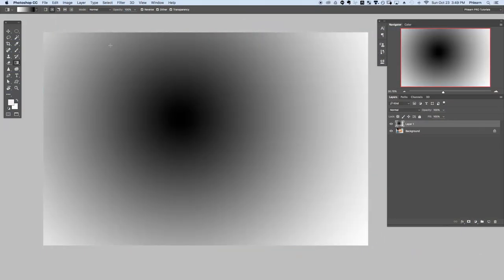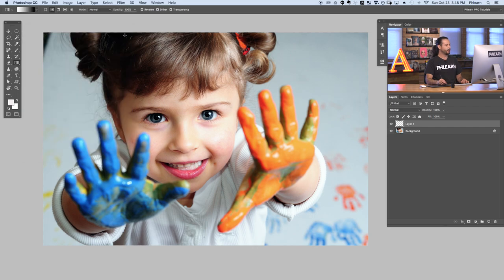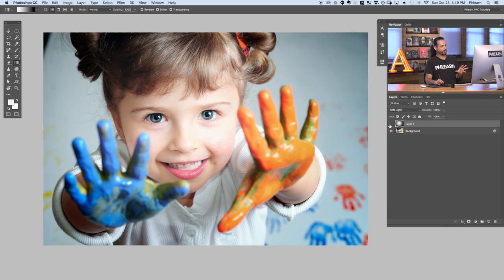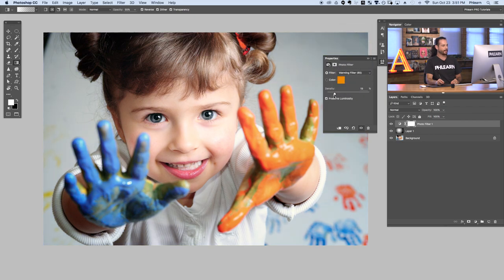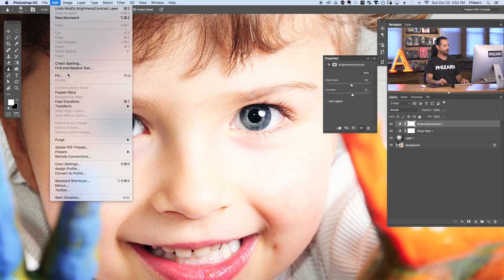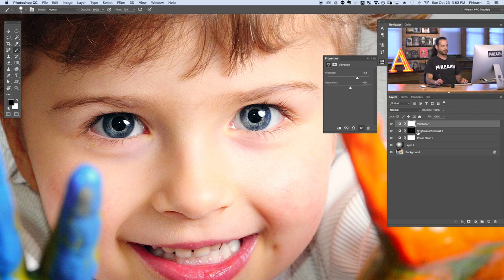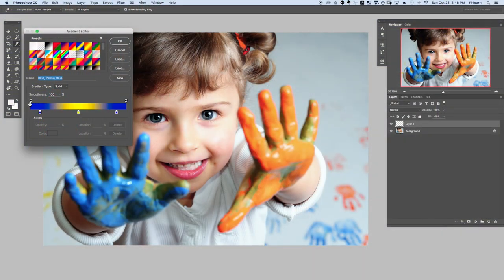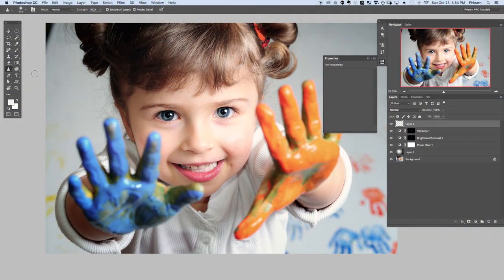3 Steps to Editing Children's Photos in Photoshop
GET FREE TUTORIALS SENT TO YOUR EMAIL + DISCOUNTS ON OUR PRO TUTORIALS!